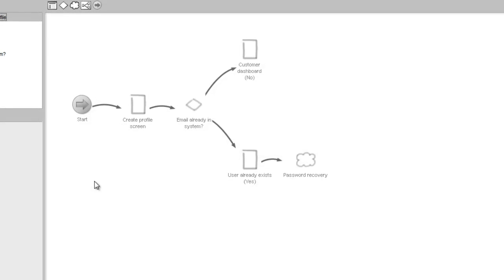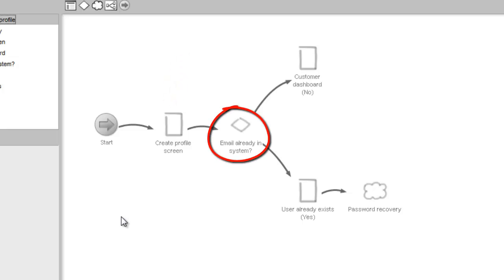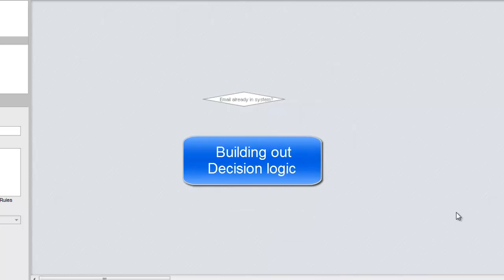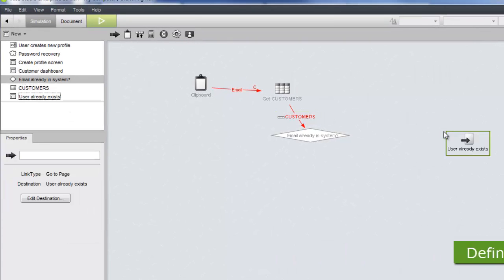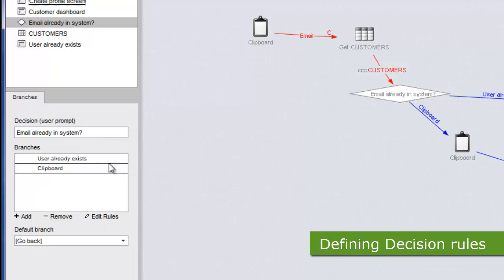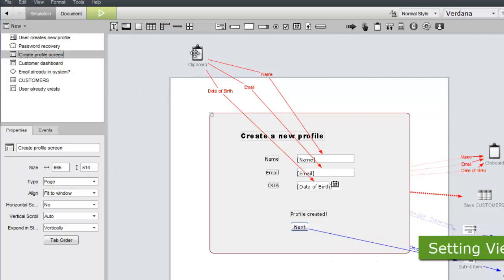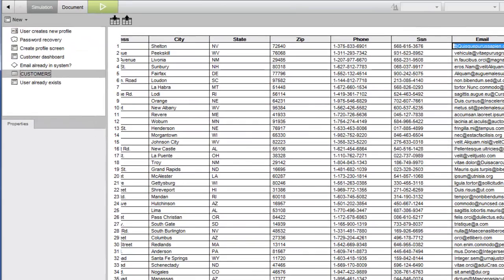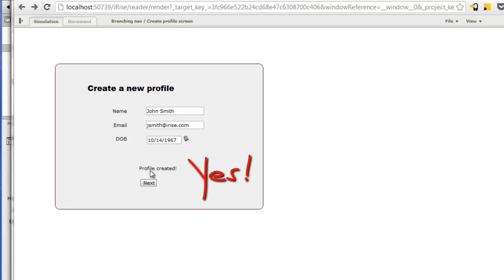Defining Branching Navigation in iRise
This video shows how to use conditional logic to drive branching navigation in an iRise simulation. You'll see how a Decision in iRise can be built out as a functional component that uses data as the criterion for rule-based navigation.